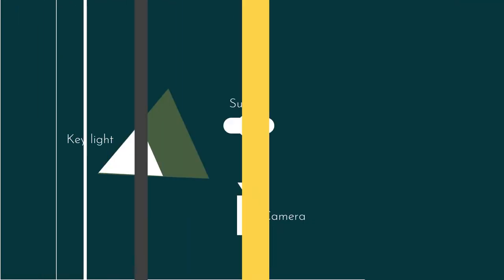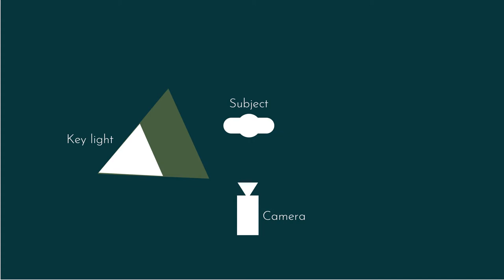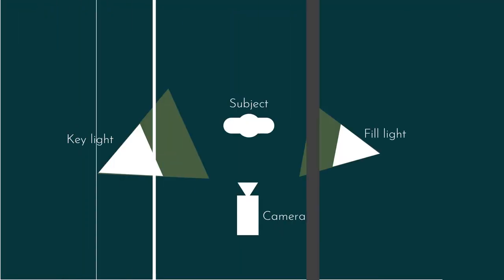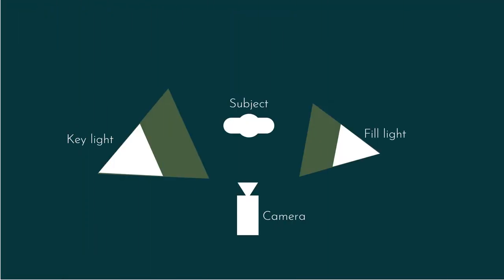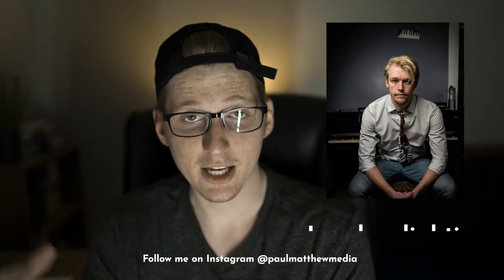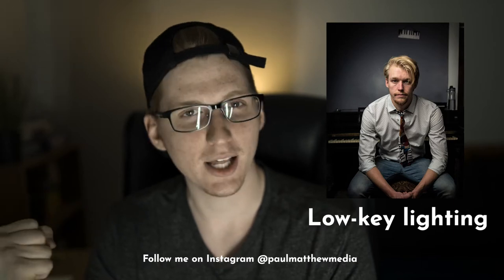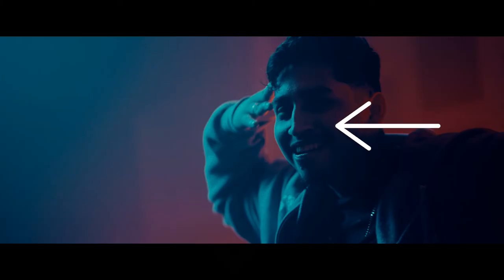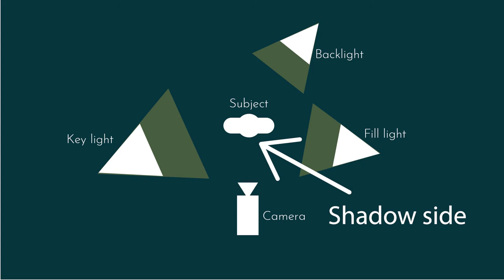Professional Music Video Lighting Breakdown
In this video, I break down the ideas and techniques employed to create a colorful and exciting music video. I include some tools I recommend/use and share foundational concepts.

This video was shot using the Sony A7SIII.